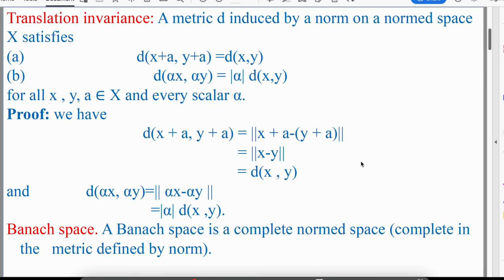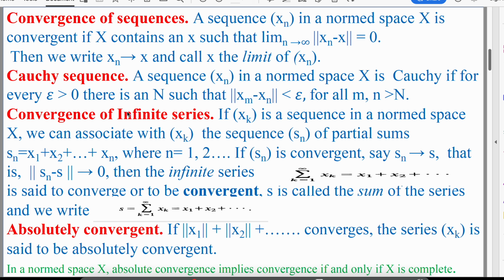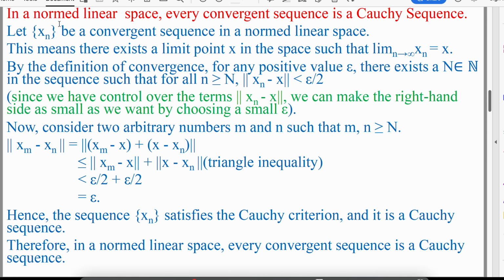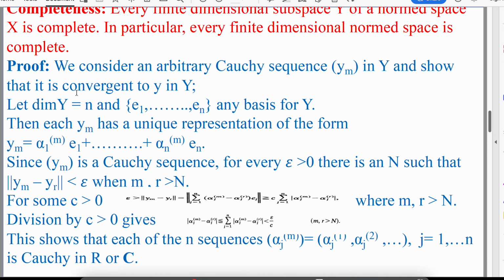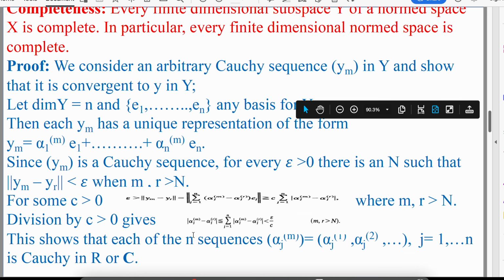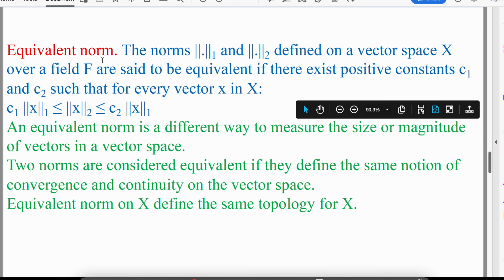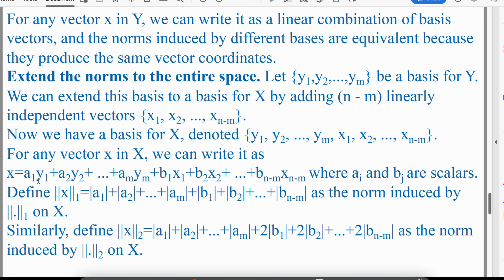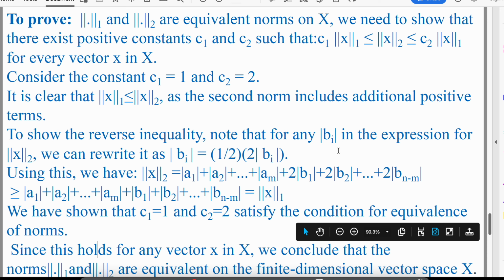Banach space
Banach space-Functional Analysis